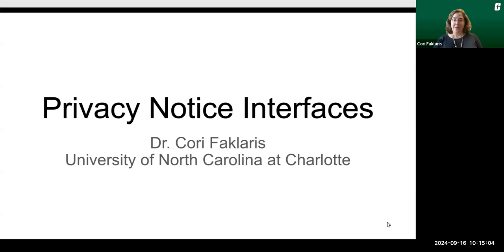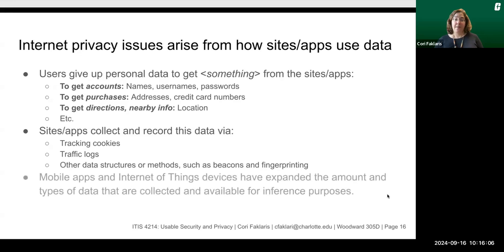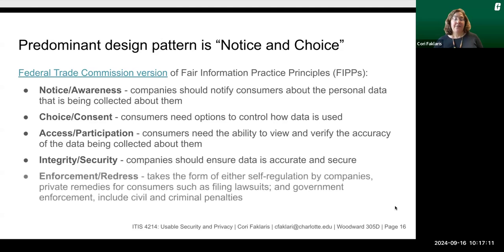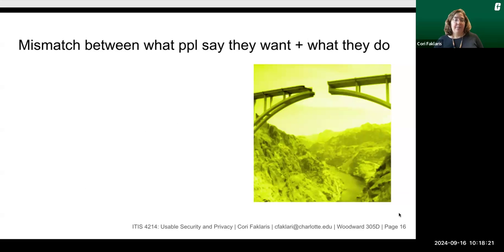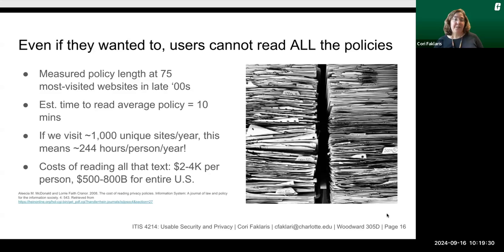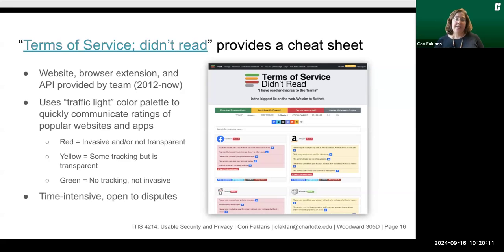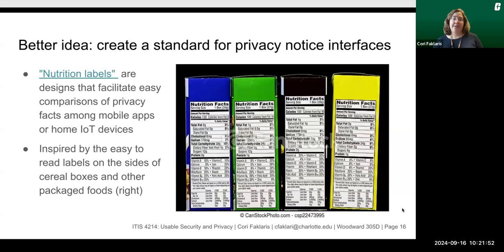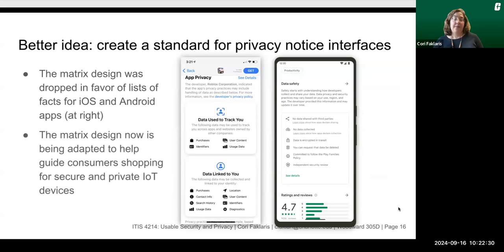Privacy Notice Interfaces